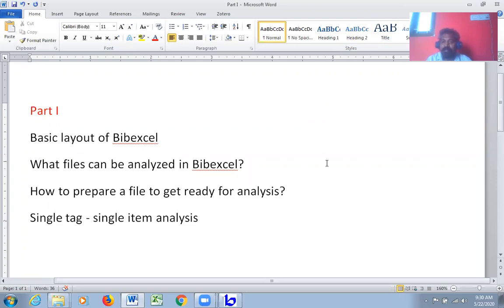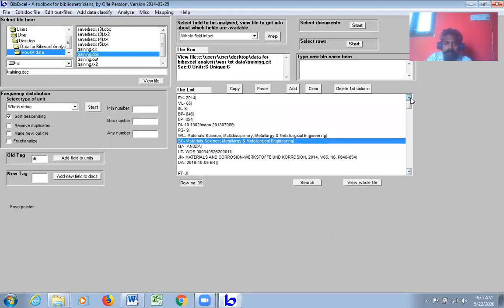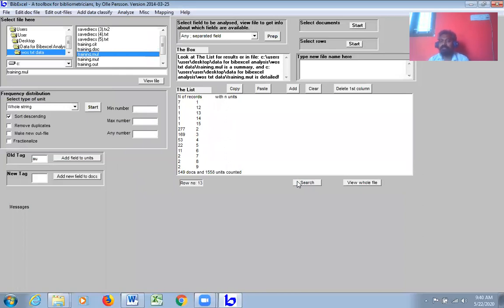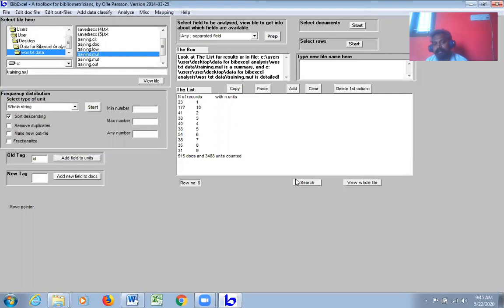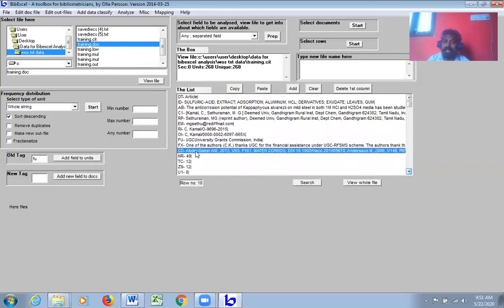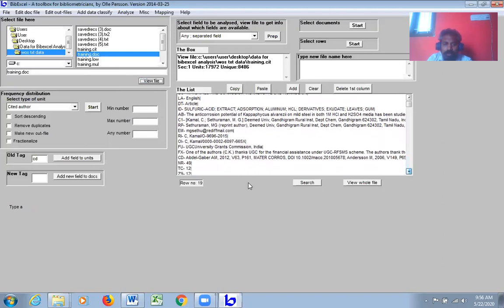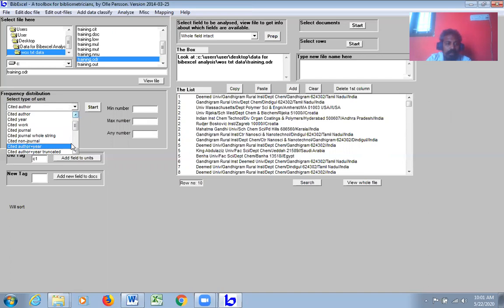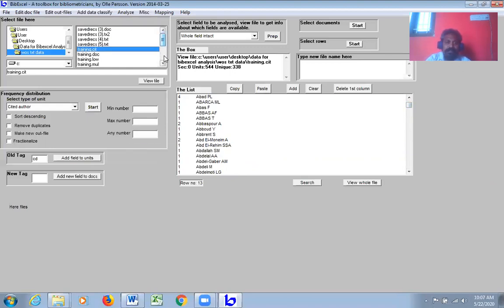Scientometric / Bibliometric Analysis using Bibexcel Software - Tutorial Part II